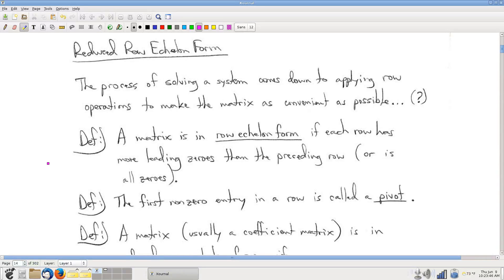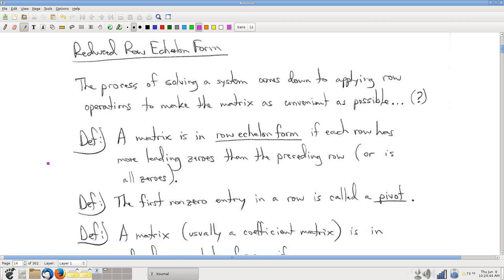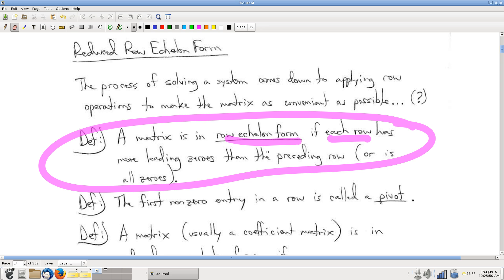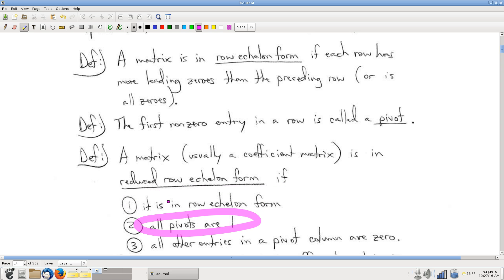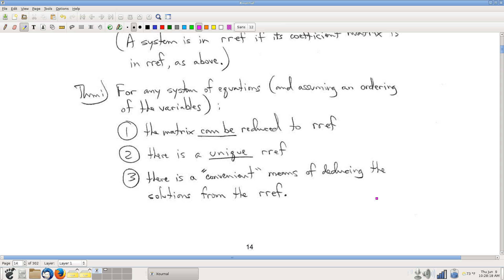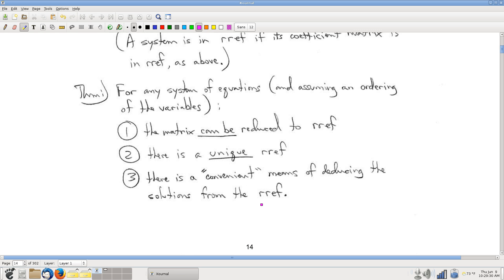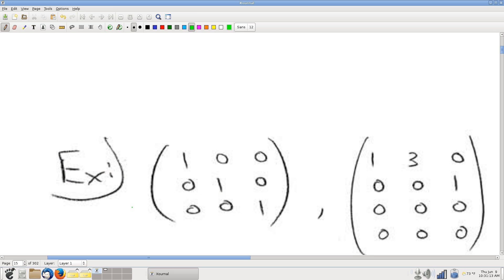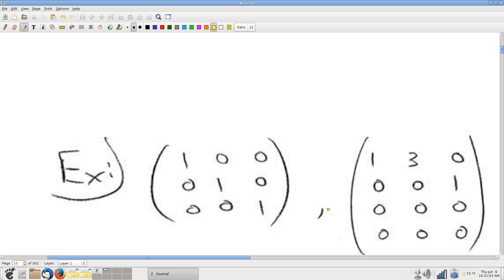CBrayMath216 1 1 b